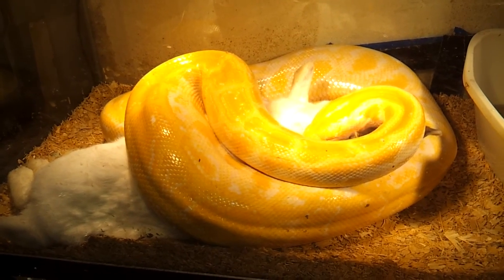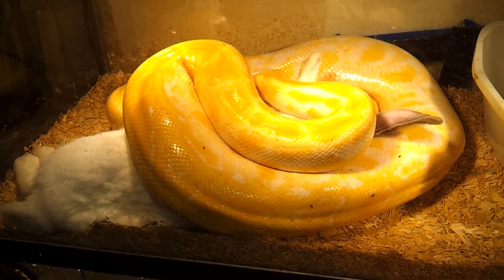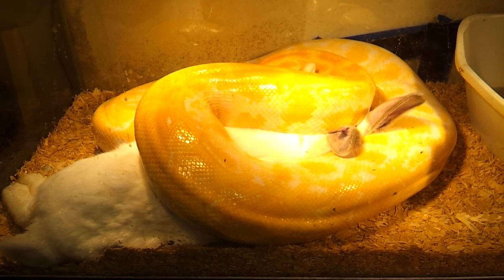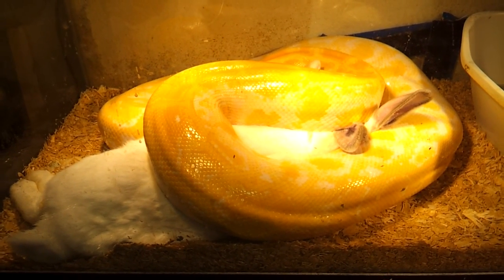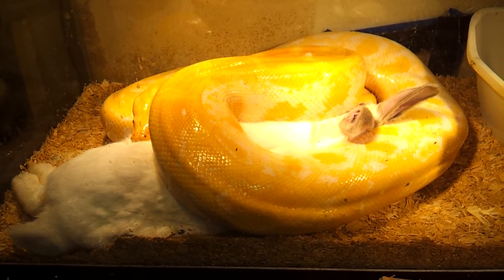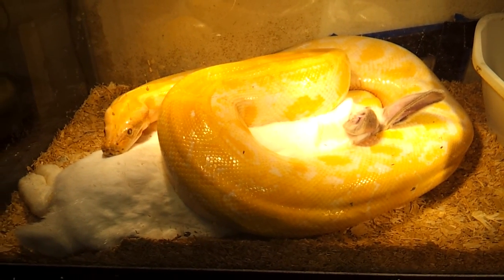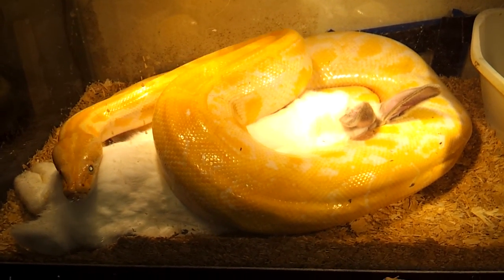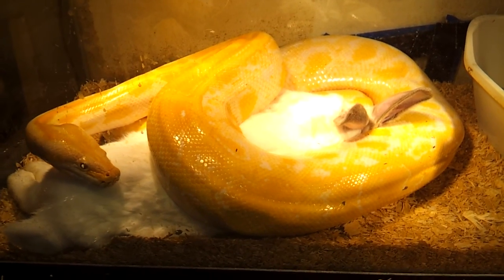Update of Adcox Reptile and Animal Rescue. Burmese(1)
This is the Burmese python beauty that we rescued eating a large rabbit. Also show and intro other snakes and lizards eating. Loss of footage, let us know what you think and what you wanna see please.